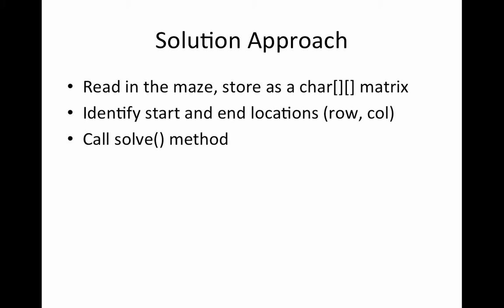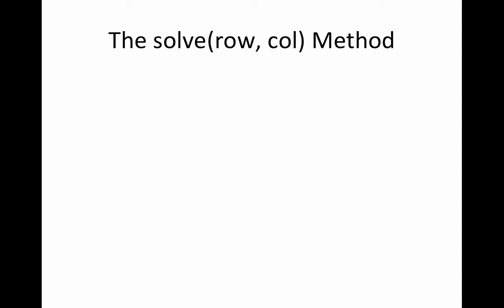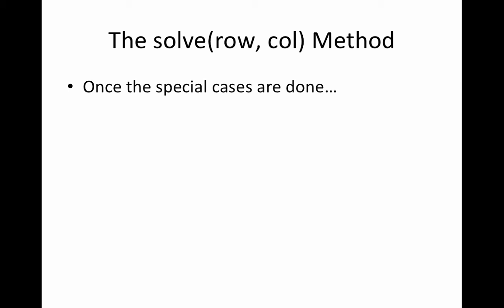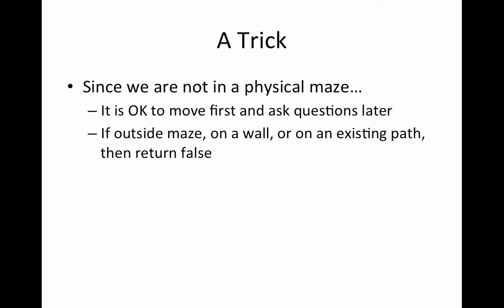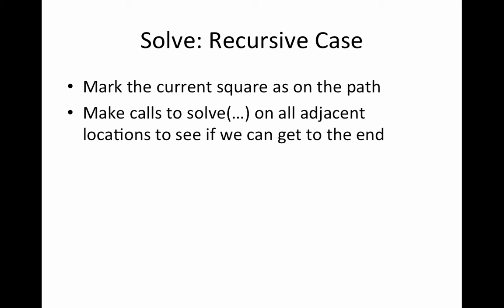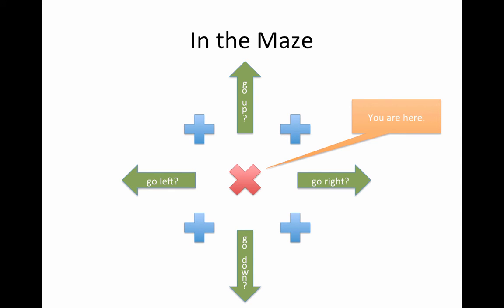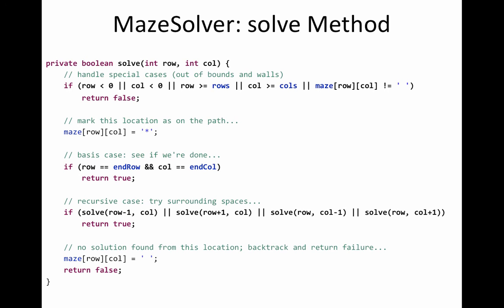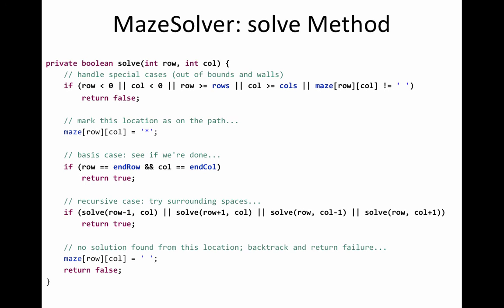Maze Problem - Solution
AP Computer Science A